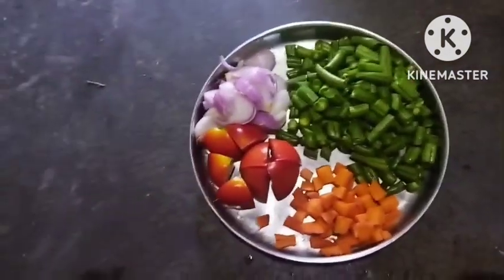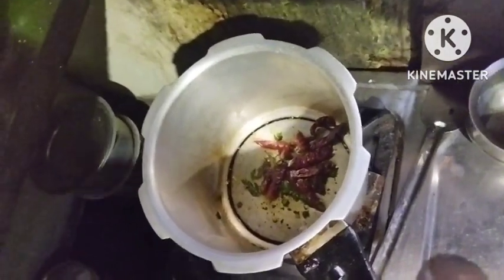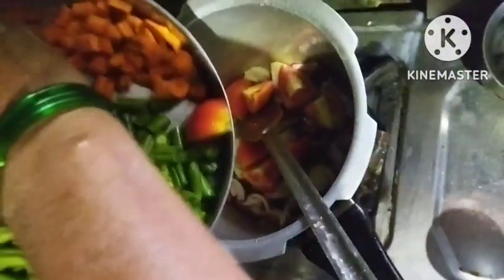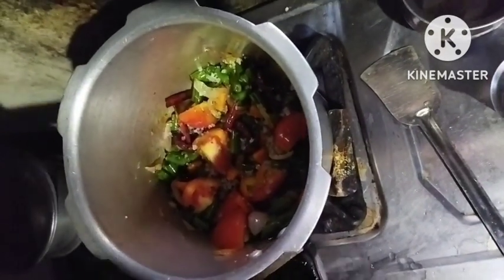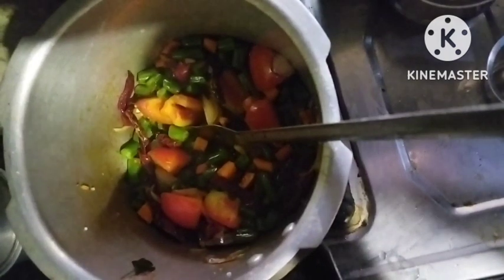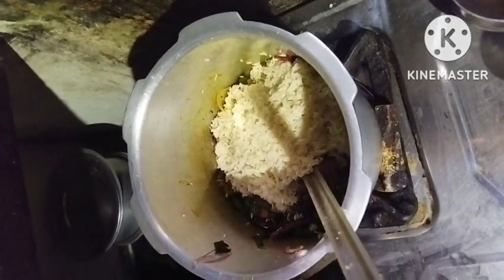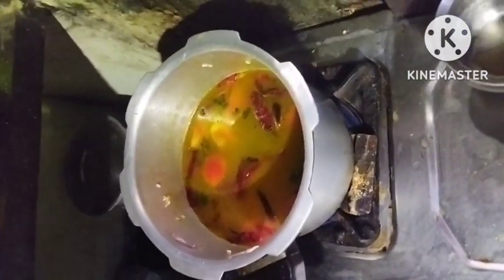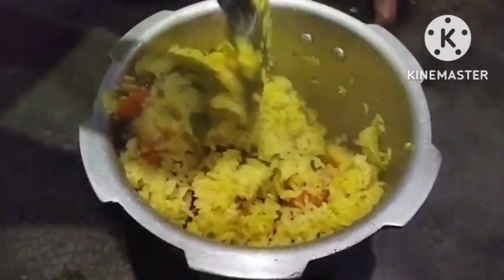Min.masala Pulao😋😋/ಕಡಿಮೆ ಮಸಾಲ ಪಲಾವ್ ಹೀಗೂ ಮಾಡಬಹುದು. 🤗☺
ಇಲ್ಲಿ ನಾನು ಕಡಿಮೆ ಮಸಾಲ ಪದಾರ್ಥನಾ ಉಪಯೋಗಿಸಿಕೊಂಡು ಒಂದು ಪಲಾವ್ ರೆಸಿಪಿ ನ ತೋರಿಸಿದ್ದೇನೆ ನಿಮಗೆಲ್ಲ ಇಷ್ಟ ಆಗುತ್ತೆ ಅನ್ಕೊಂಡಿದ್ದೀನಿ. ನನ್ ಚಾನೆಲ್ ಗೆ ಇನ್ನ ನೀವು ಸಬ್ಸ್ಕ್ರೈಬ್ ಆಗಿಲ್ಲ ಅಂದ್ರೆ ,  ದಯವಿಟ್ಟು ಸಬ್ಸ್ಕ್ರೈಬ್ ಆಗಿ ನಂಗೆ ಸಪೋರ್ಟ್ ಮಾಡಿ.

ನಿಮ್ಮ ಅಭಿಪ್ರಾಯಗಳನ್ನು ಕಾಮೆಂಟ್ ಮಾಡಿ ಮೂಲಕ ನನಗೆ ತಿಳಿಸಿ.